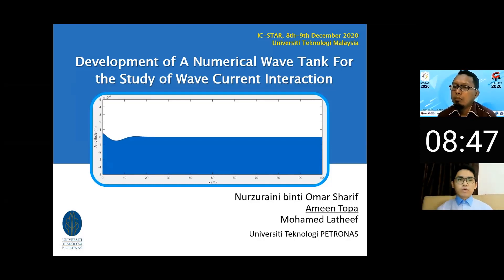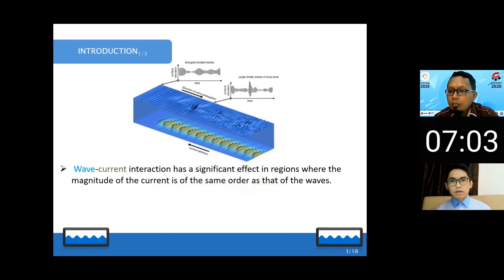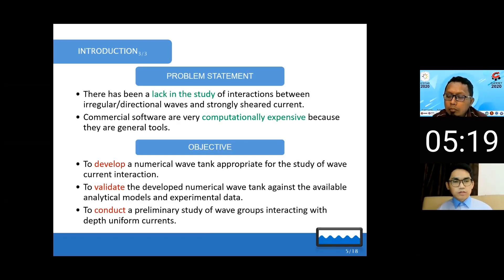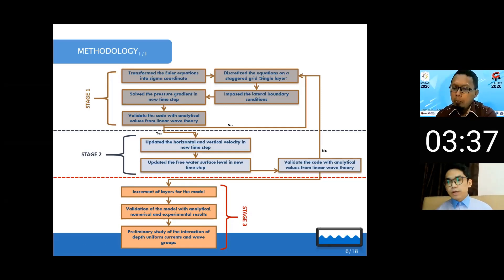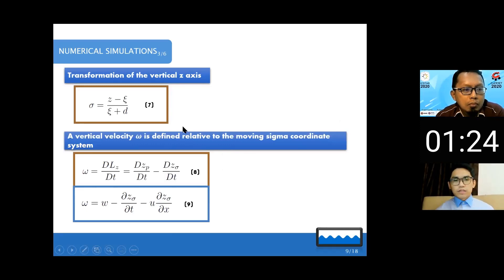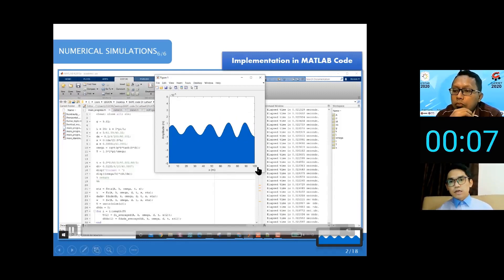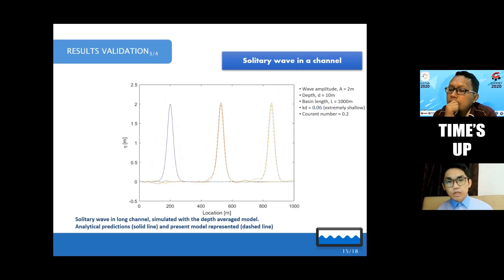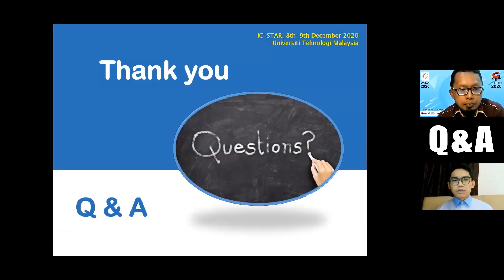Numerical Wave Tank with MATLAB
This video is a presentation in a conference that I participated on behalf of my wife. MATLAB code is used to developed a 2D numerical wave tank based on Euler Wave Theory.

This research is supervised by Dr. Mohamed Latheef and still on progress.